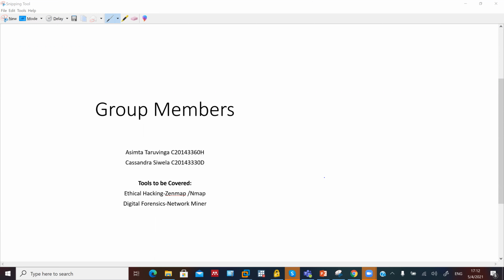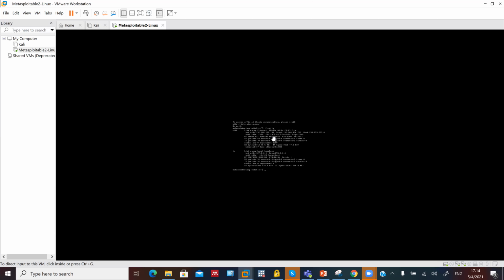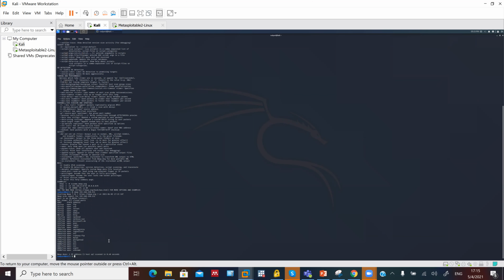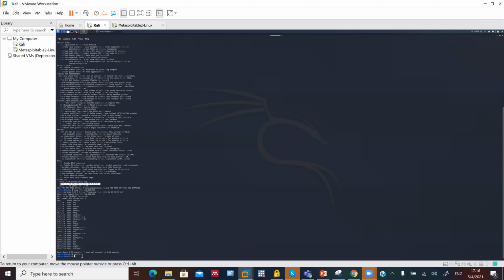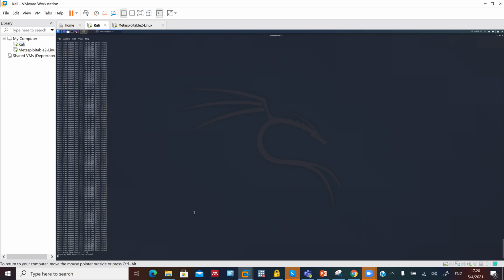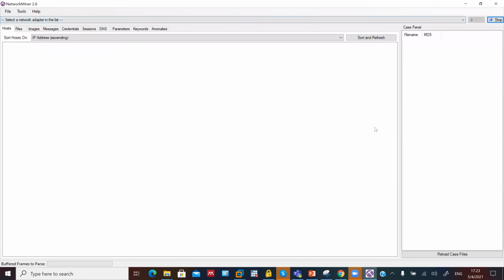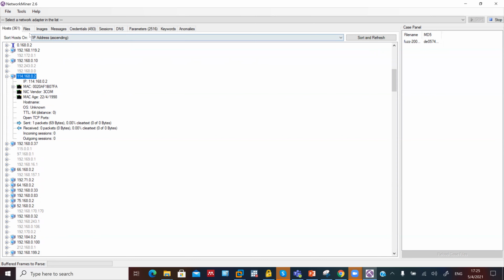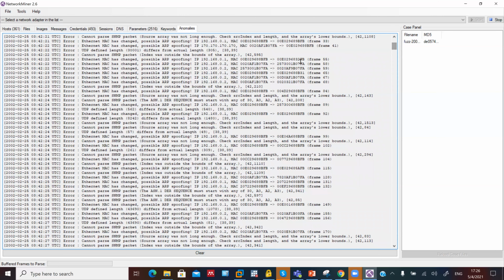Asimta Taruvinga and Cassandra Siwela- Ethical Hacking & Digital Forensics Assignment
The video will cover Ethical hacking tool- Zenmap/Nmap and a Digital Forensic tool- Network Miner